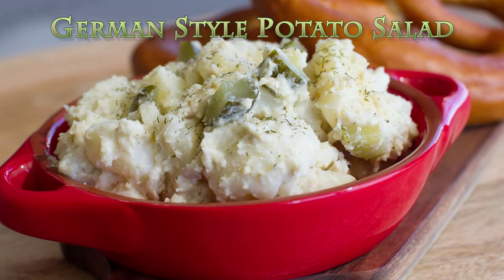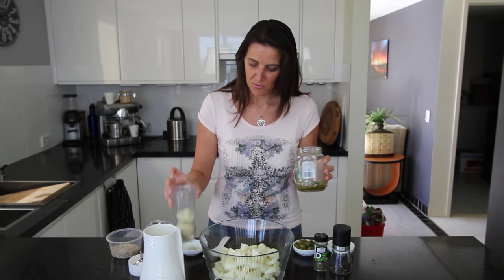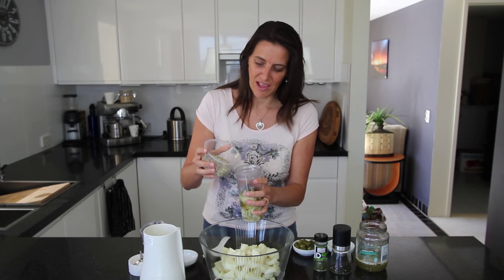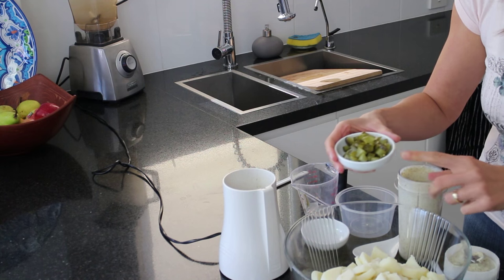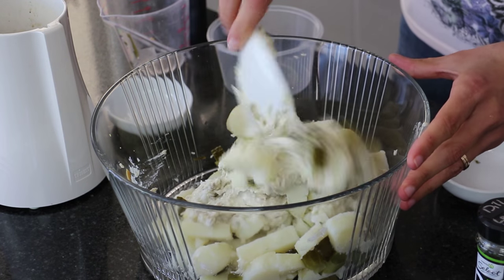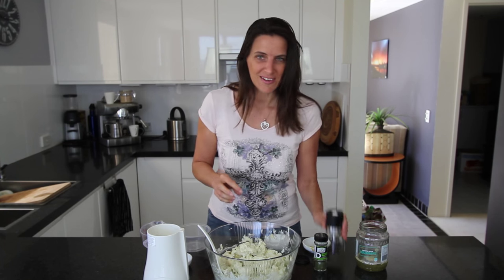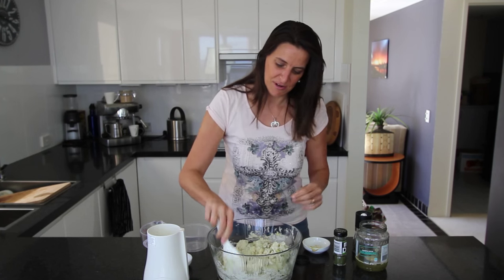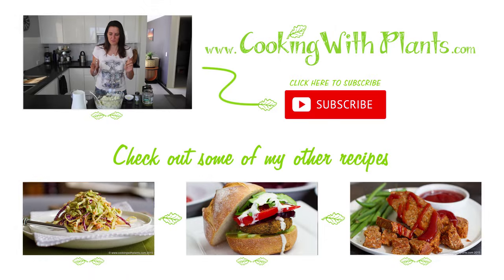Creamy German Potato Salad Recipe - (No Egg, no dairy, no oil)!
This creamy vegan german potato salad recipe is super tasty, easy to make and 100% vegan!

If you have a dairy allergy or are eating a whole food plant based diet, then you will be happy to eat this :-)

No cholesterol and full of flavor, you won't even believe that this delicious creamy potato salad is vegan.

Healthy and tasty - and whole food plant based... YUM!

This is one of my favorite vegan salad recipes and is great as a side or to have as a meal by itself.

Enjoy xx